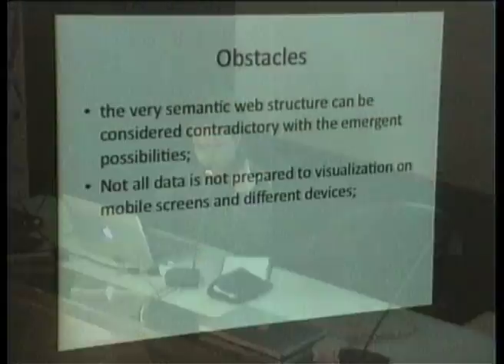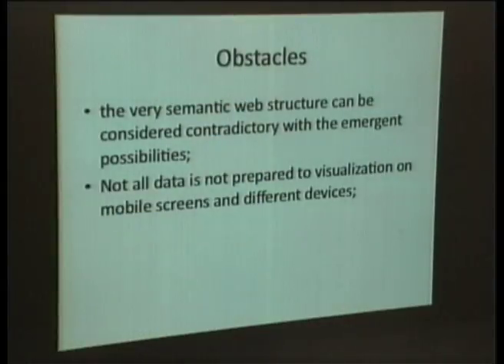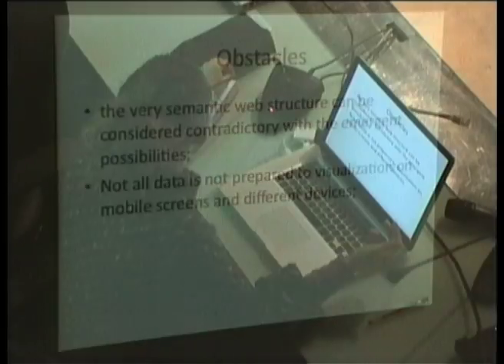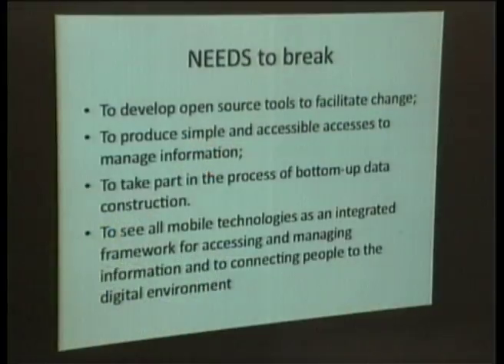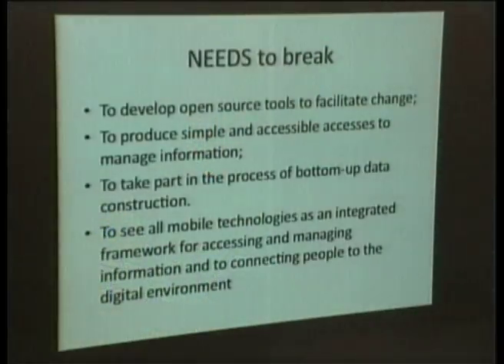Always Already New_Cristina Miranda_part04